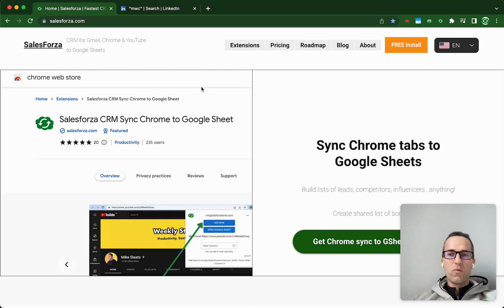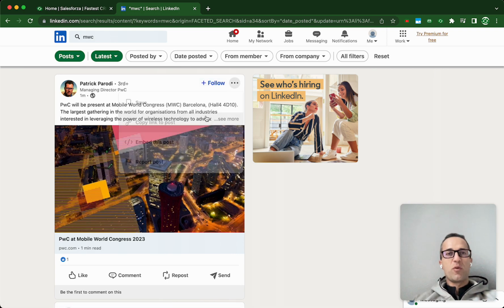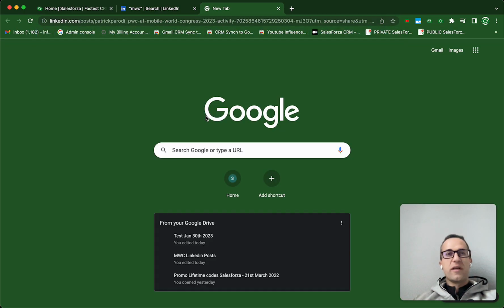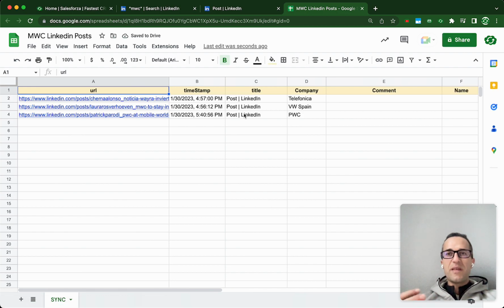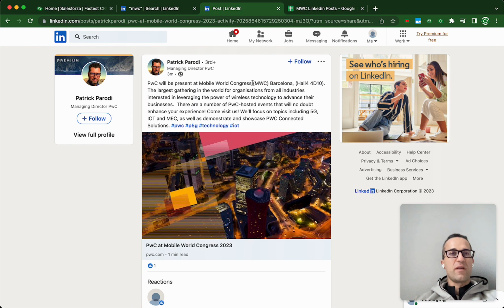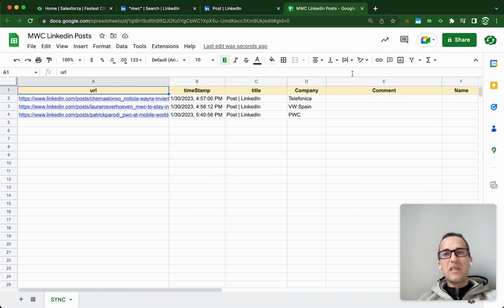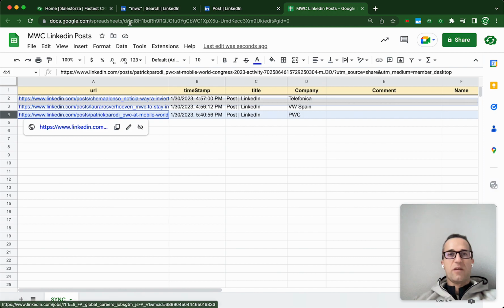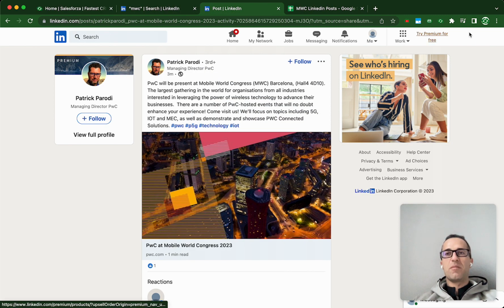How to create a List of @LinkedIn mwc posts MWCBarcelona.com - SalesForza.com CRM Chrome extension